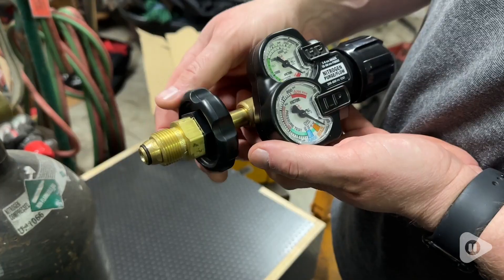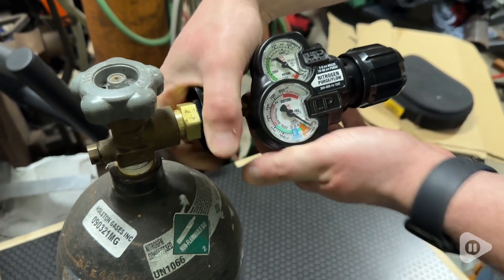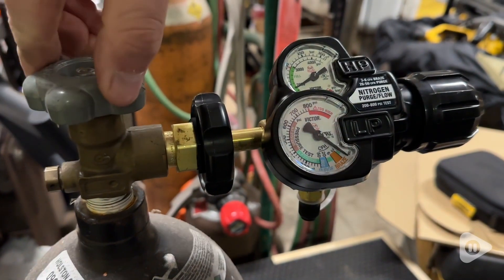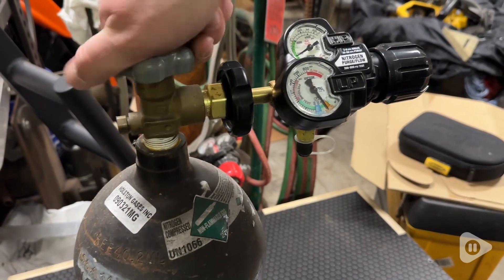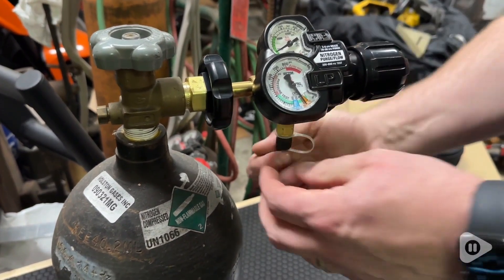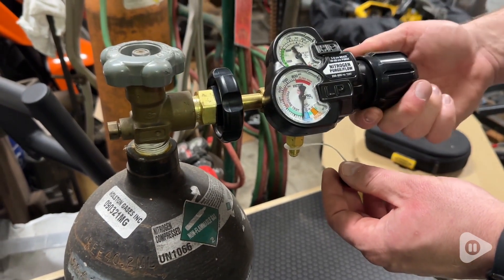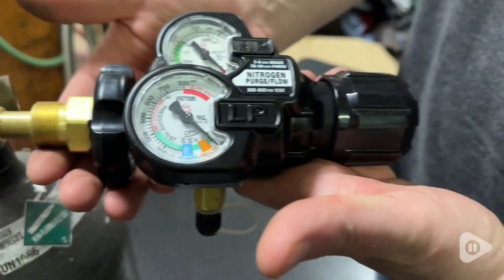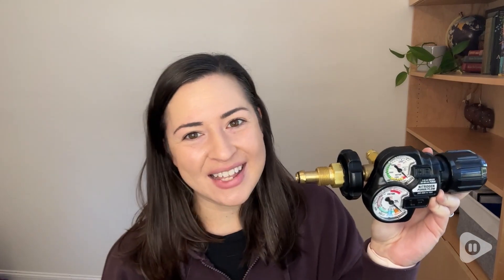Victor Edge Series Nitrogen Purge/flow | POV | Would you buy it?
Victor Edge Series Nitrogen Purge/flow

(Commissionable Links)

Nitrogen CGA-580 tool-less connection
Fully enclosed, highly visible modular gauges for optimum clarity with robust metal gauge guard for maximum protection
SLAM (Shock Limitation and Absorption Mechanism) technology built into the adjusting knob provides additional strength, safety and protection of the regulator
Up to 800 psi testing pressure
Outlet Connection: 1/4 in. SAE Flare